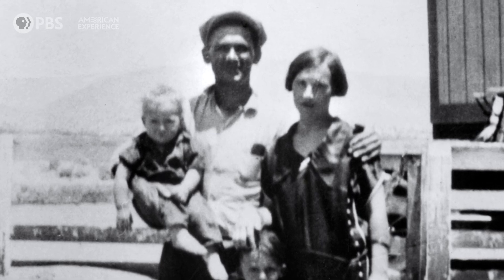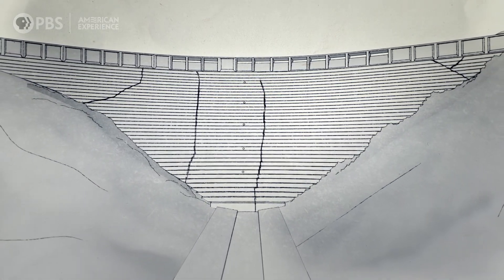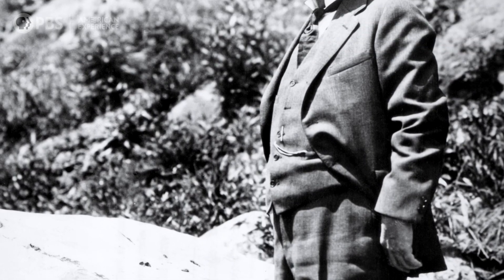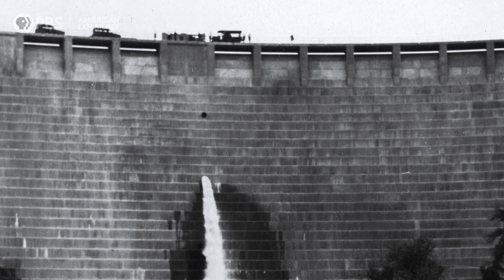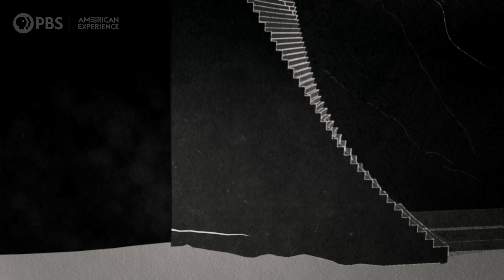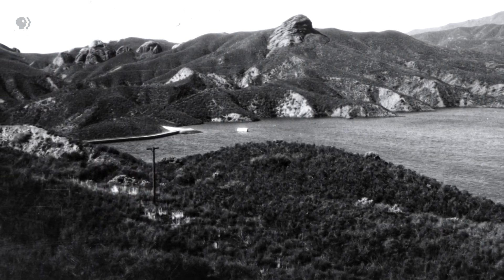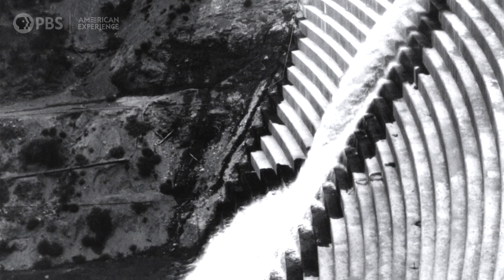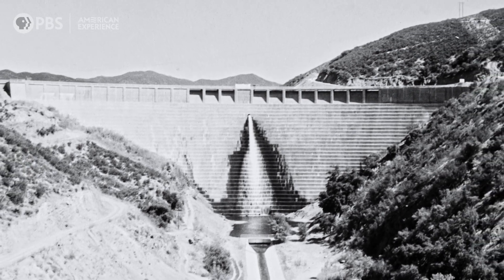The St. Francis Dam Disaster | Flood in the Desert | American Experience | PBS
At two and a half minutes before midnight on the 12th of March 1928, the St. Francis Dam collapsed, sending 12 billion gallons of water rushing towards the ocean with thousands of people in its path. It was one of the worst civil engineering disasters in American history, rooted in a national drive to harness Nature and remake the West.

Just before midnight on March 12, 1928, about 40 miles north of Los Angeles, one of the biggest dams in the country blew apart, releasing a wall of water 20 stories high. Ten thousand people lived downstream. Flood in the Desert tells the story of the St. Francis Dam disaster, which not only destroyed hundreds of lives and millions of dollars’ worth of property; it also washed away the reputation of William Mulholland, the father of modern Los Angeles, and jeopardized larger plans to transform the West. A self-taught engineer, the 72-year-old Mulholland had launched the city’s remarkable growth by building both an aqueduct to pipe water 233 miles from the Sierra Nevada Mountains, and the St. Francis Dam, to hold a full year’s supply of water for Los Angeles. Now Mulholland was promoting an immense new project: the Hoover Dam. The collapse of the St. Francis Dam was a colossal engineering and human disaster that might have slowed the national project to tame the West. But within days a concerted effort was underway to erase the dam’s failure from popular memory.

This program is made possible by viewers like you. Please support your local PBS stations

Enjoy full episodes of American Experience anytime, anywhere with the free PBS Video App